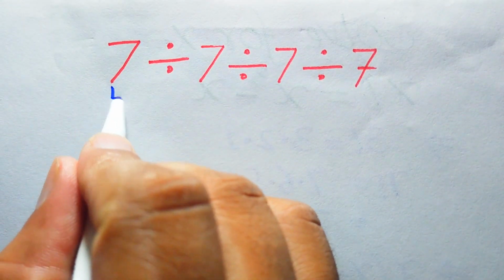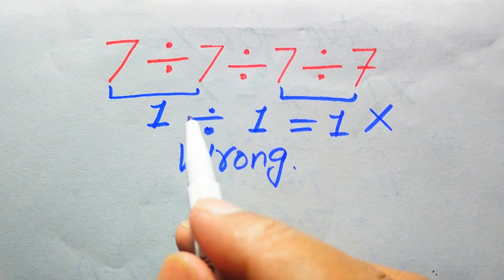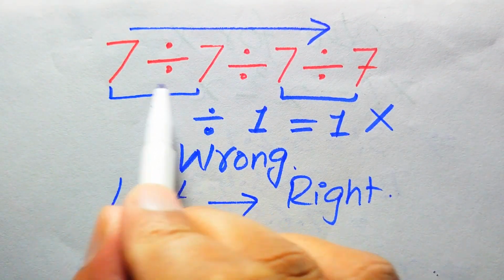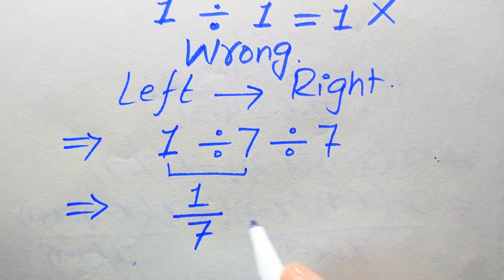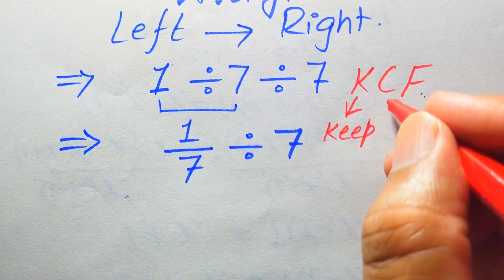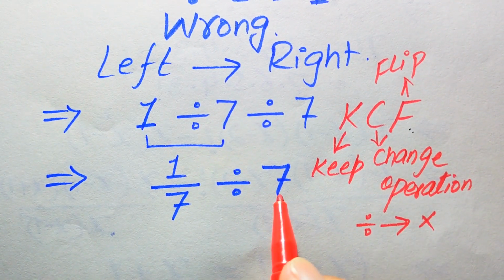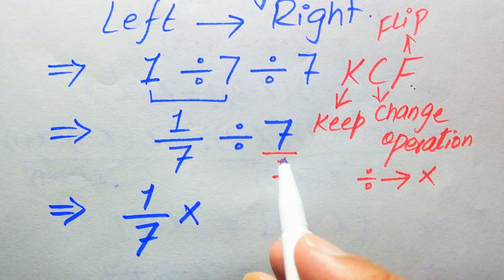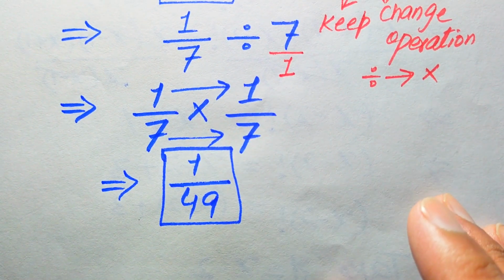Only Genius Can Solve this Math Algebra problem | Can You One of them?